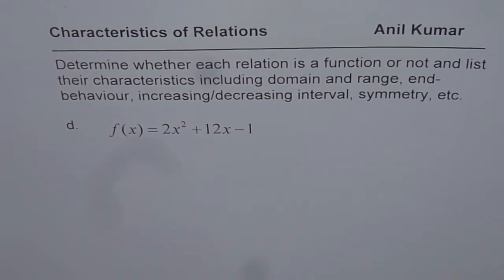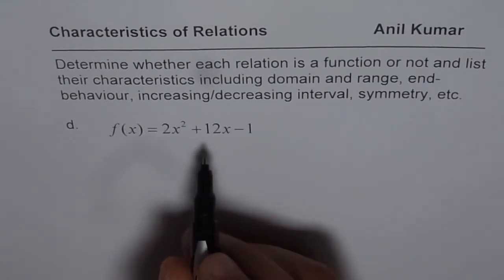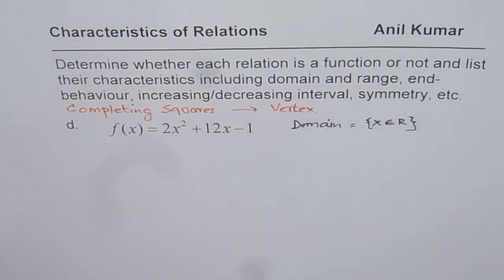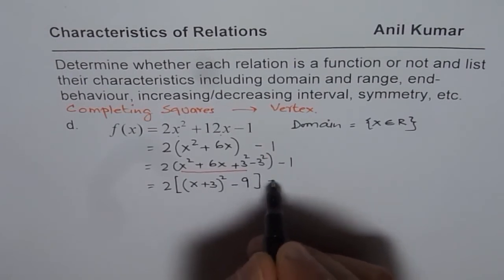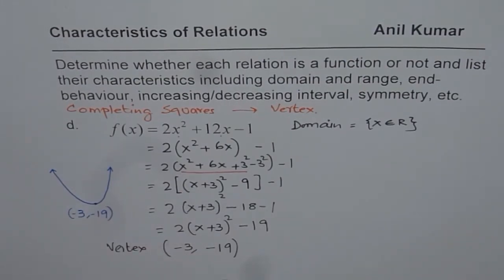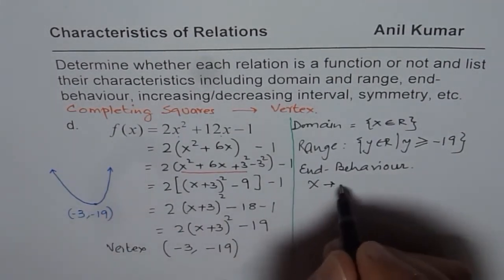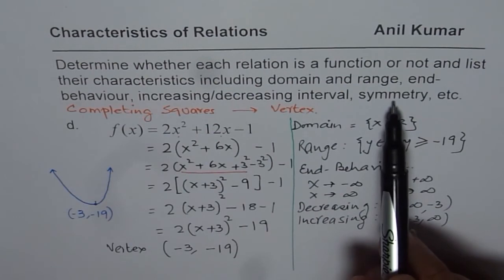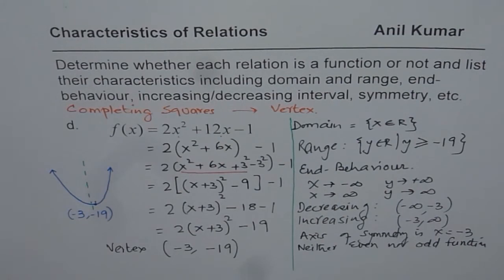How to Find Range by Completing Square of Quadratic Function